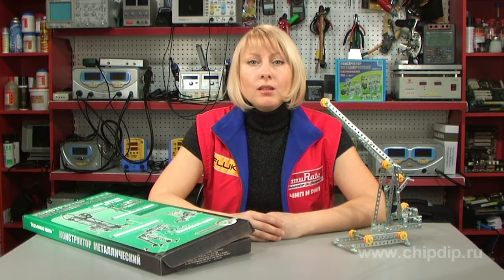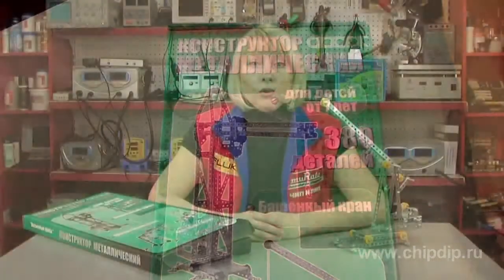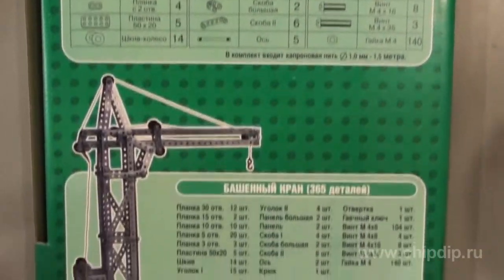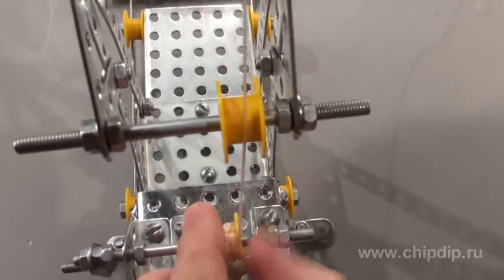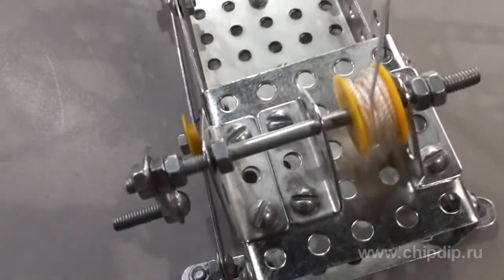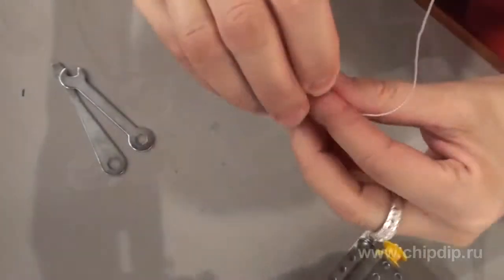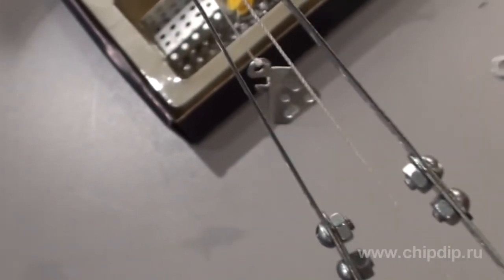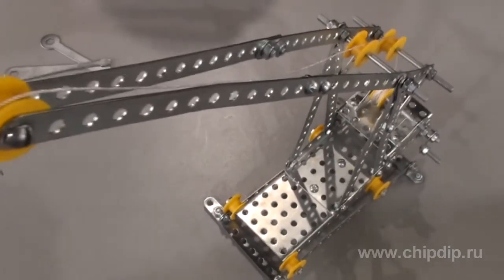Metal Erector Set Podyemniye Krany (Cranes)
Metal Erector Set Podyemniye Krany (Cranes)            It's no secret for anyone these days that even the youngest kids need various developing and educational toys that help develop their intellect.      There comes the time when our little ones begin to imagine and build different structures using available materials. And this is where the special children sets would be of great help.        The metal set Podyemnie Krany is designed for kids aged 7 and up. The packaging of the set is very appealing. When we open the box we see 380 different parts placed in different sections. And if we turn the box upside down, we will find instructions on how to build different erector set models.      The parts included into this set can be used to build three different crane models: a tower crane, a tie-laying unit and a bridge crane.      The metal set Podyemnie Krany is a good tool for developing the spatial reasoning and construction capabilities of your child. It helps teach kids how to be attentive to details, patient, careful, imaginative, how to follow a set scheme and plan one's actions. Your child would be able to feel him/herself a true inventor, designer or even engineer.      Besides the more metal erector sets you get, the more metal parts your kid will have to use in constructing structures following the instructions supplied with the sets, updating them and creating his or her own sophisticated models and inventions.  You'd be surprised how many new shapes and angles the parts can acquire when your child gives way to imagination. Besides, the parts can be bent at any angle without any loss in quality. You can be certain that creativity will bring your child happiness, and he or she will be fascinated by the finished product of their imagination!